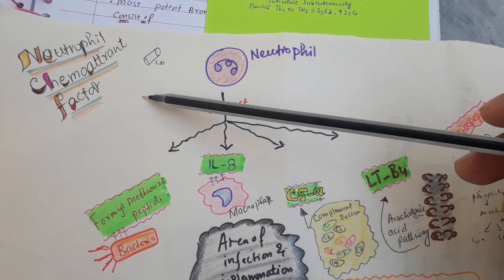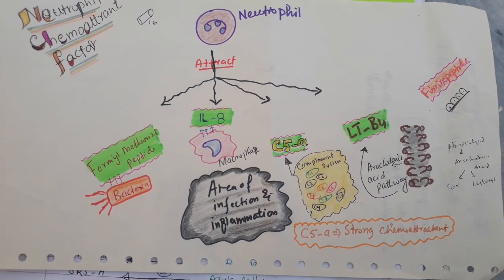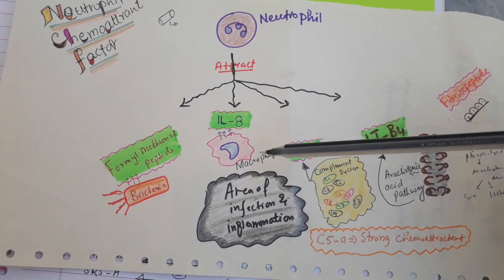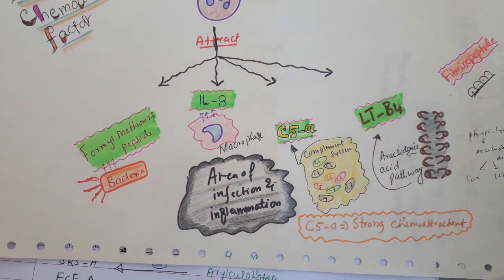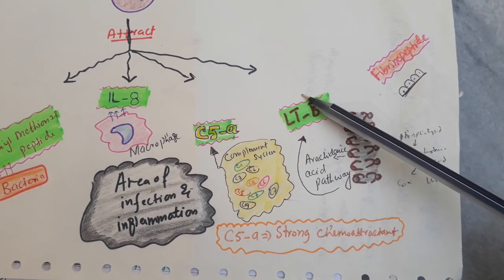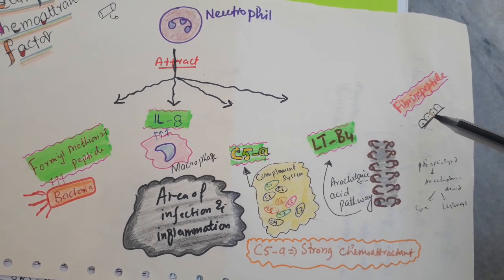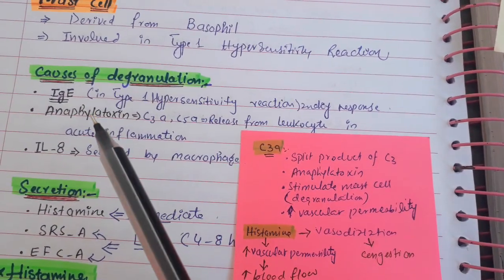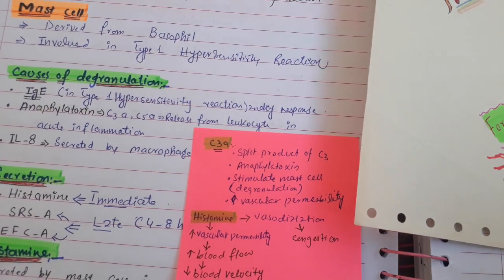Immuno lec#5 B Neurtrophil chemoattractant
Neutrophil attracted to an area of infection or inflamation by IL-8, bacterial products, LTB4 and C5-a